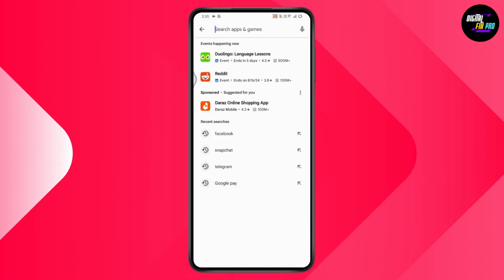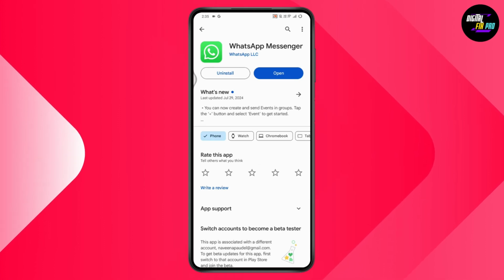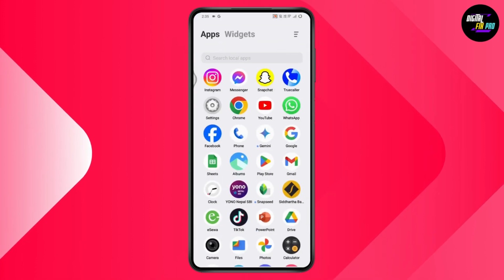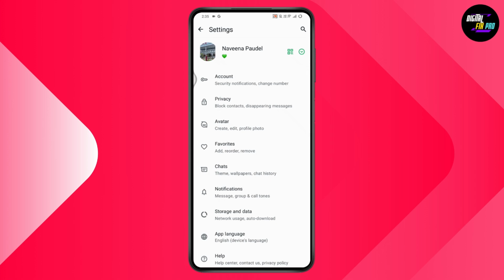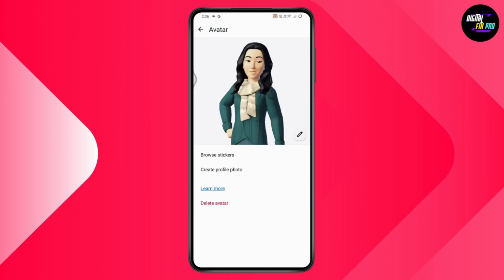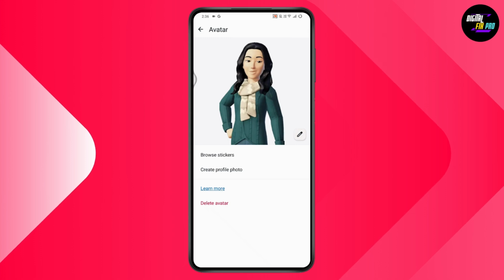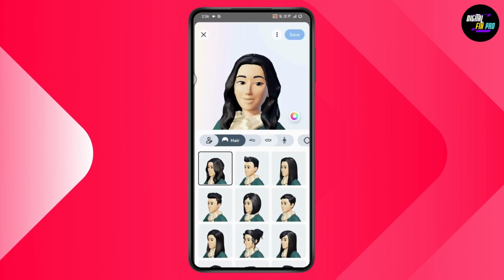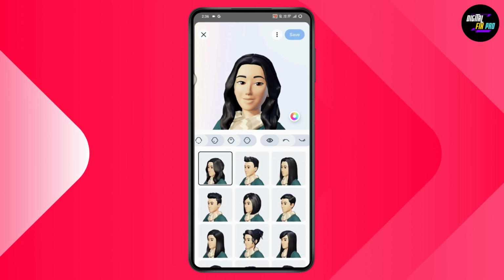Whatsapp New Update As Avatar | Whatsapp New Features Avatar | Whatsapp Avatar Kya Hai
Whatsapp New Update As Avatar
whatsapp avatar
whatsapp avatar update
how to create avatar in whatsapp
how to create whatsapp avatar
whatsapp avatars update

Welcome to our guide on the latest WhatsApp update featuring avatars! In this video, we'll show you how to create, customize, and use avatars in your chats and status updates. Whether you want to express yourself with personalized stickers or try out the new avatar features, this tutorial will walk you through everything you need to know about WhatsApp's latest update.

0:00 - Introduction
0:12 - Accessing the New Avatar Feature in WhatsApp
0:24 - Creating and Customizing Your Avatar
0:36 - Using Avatars in Chats and Status
0:48 - Conclusion